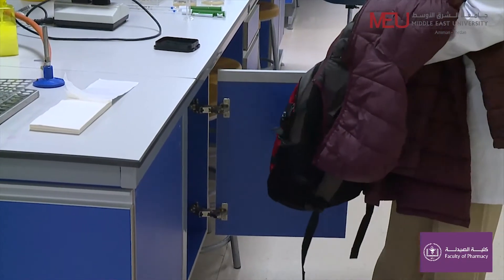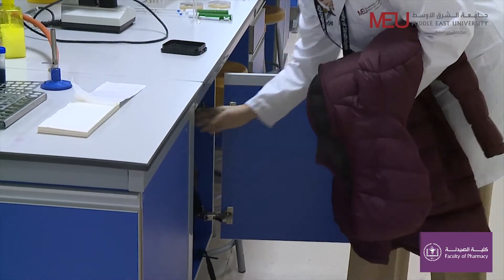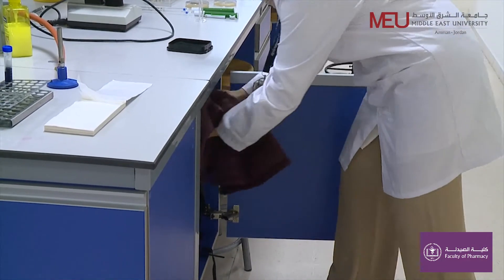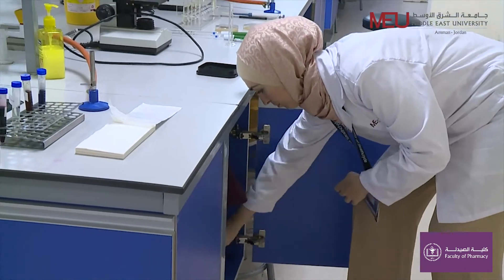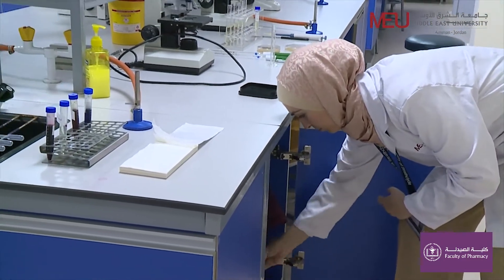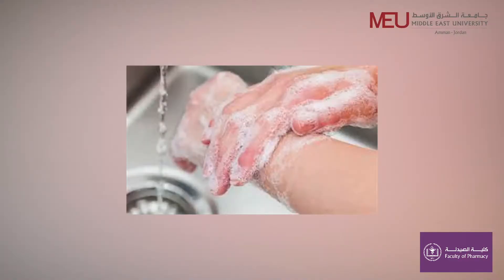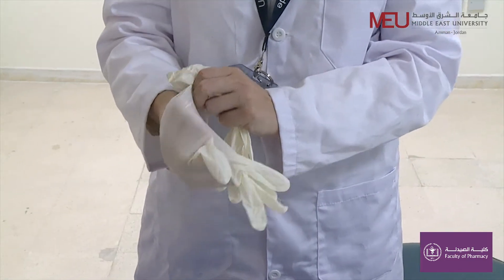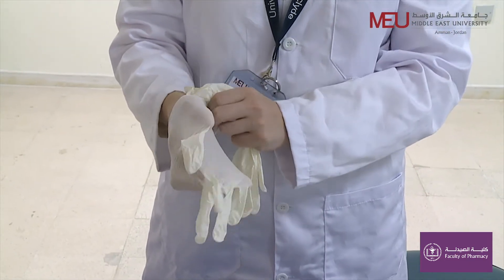Pharmaceutical Microbiology Lab - Introduction to microbiology lab rules and tools